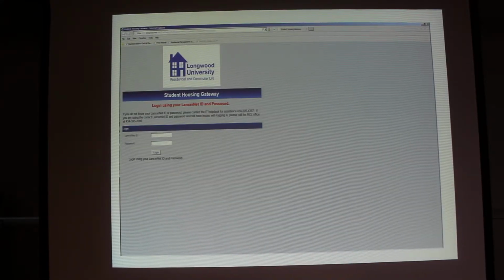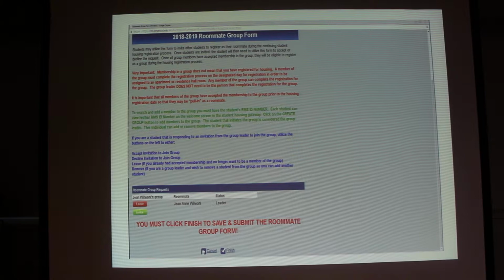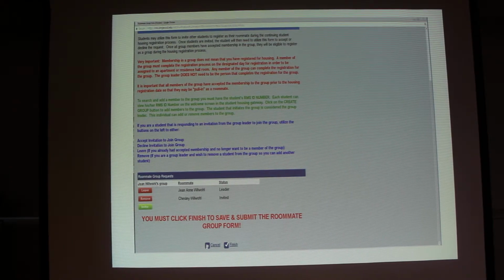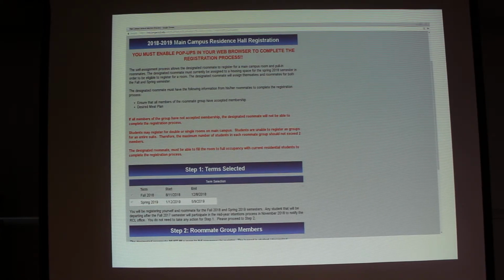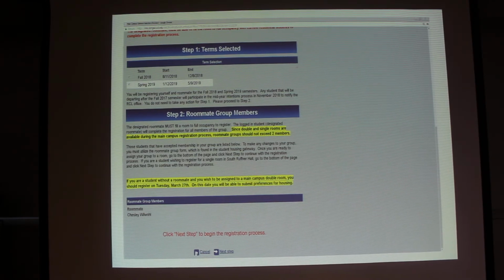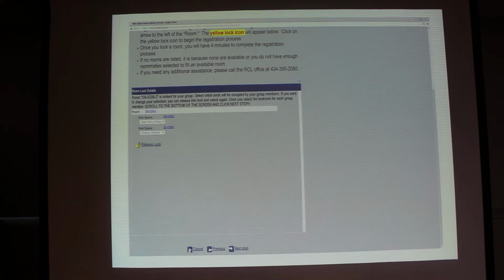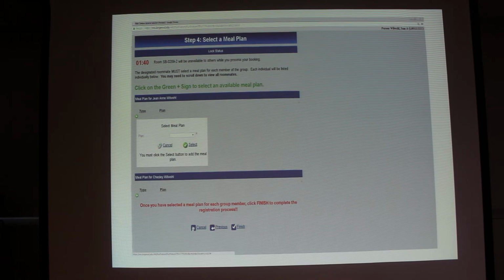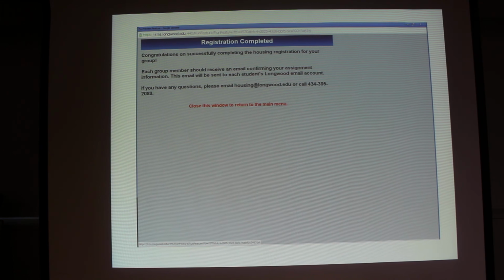Main Campus Housing Registration Tutorial 2018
Main Campus Registration 2018 instructions for Longwood University students.